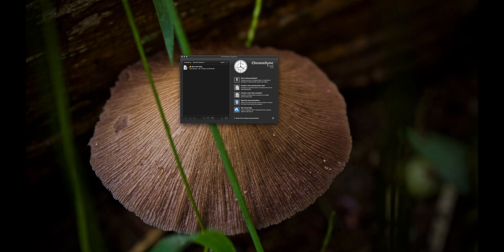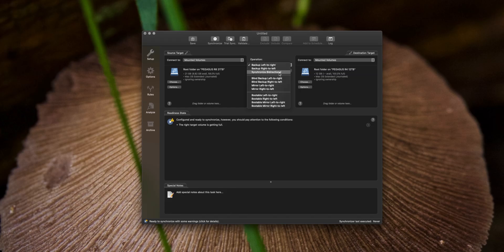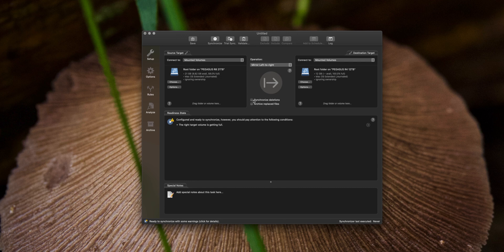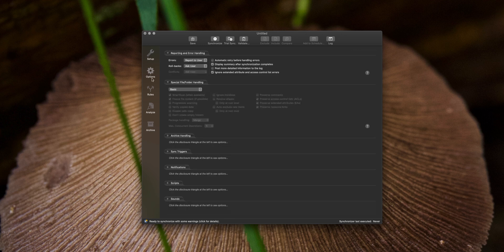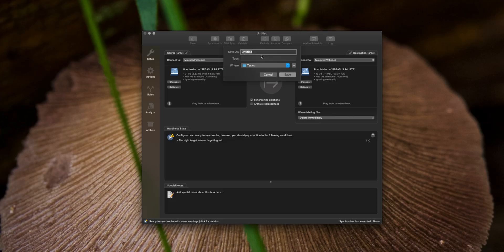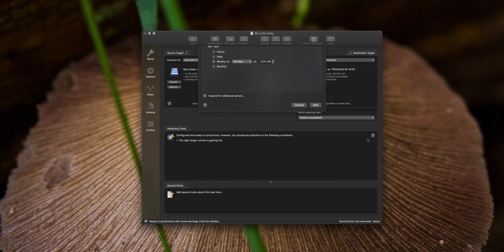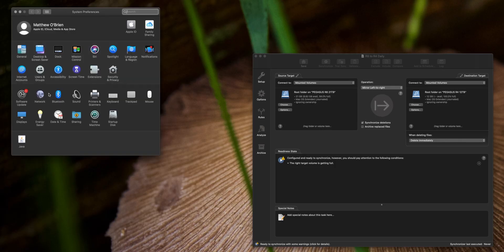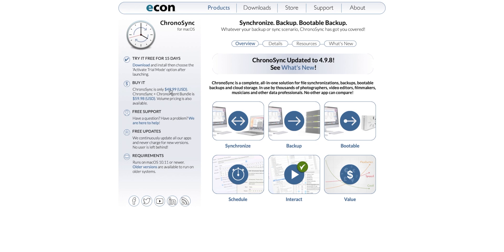How to Backup Your Hard Drive Daily with Chronosync | Tutorial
Are you plagued by data anxiety and wanting to know how to back up your hard drive? Are you looking for an app that will let you schedule daily backups of your main drive to a backup drive?

This app is a must-have for anyone working with creative media - it's incredibly important to be doing daily, scheduled backups of your data / media so you don't have to worry about whether or not you've got your stuff in at least TWO places at all times.

In this video, Matthew walks us through how to set up a Mirrored backup AND how to schedule a daily backup.

MY VIDEO EDITING GEAR:

15" Retina MacBook Pro (Late 2013) | Quad-core, 16GB RAM, 256GB SSD